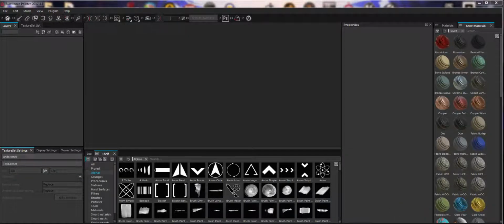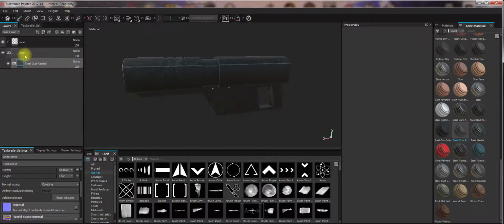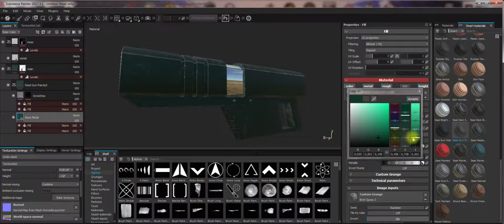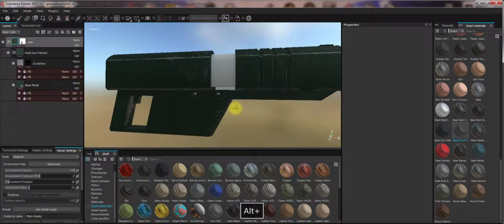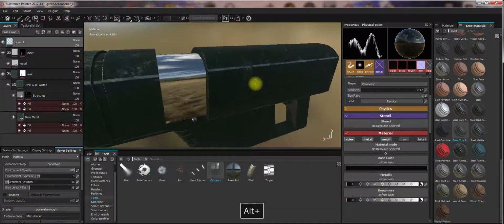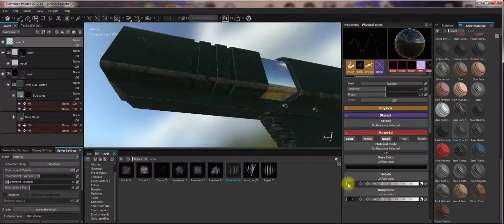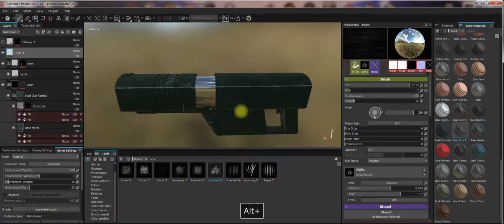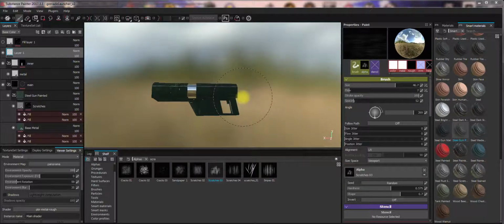ClassicShooter 09 03 01 gLauncher Texturing